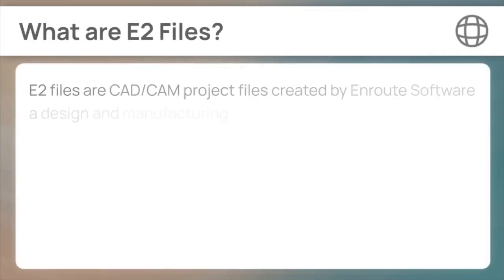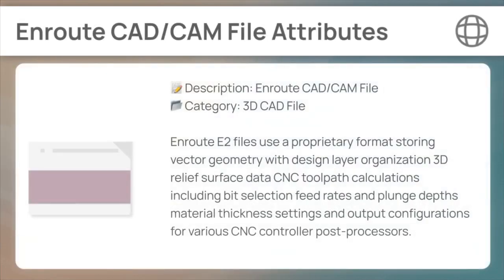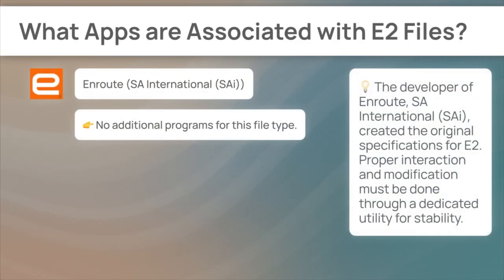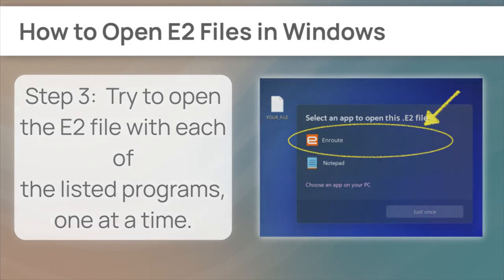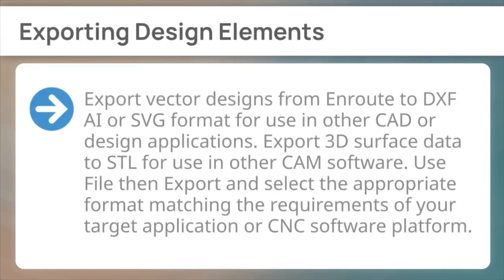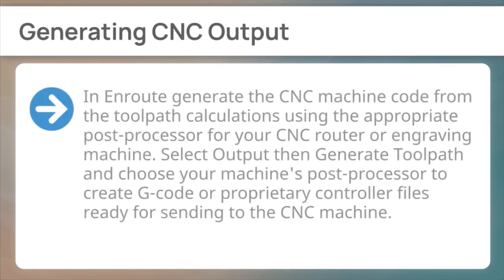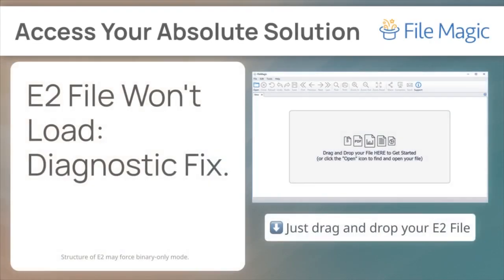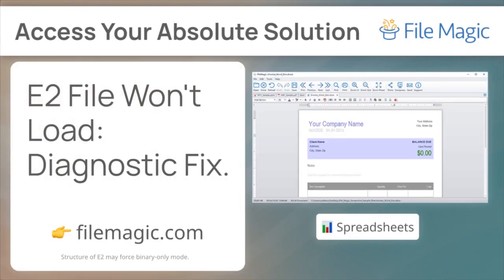How to Open E2 Files (Enroute Software)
Windows won't open your Enroute CAD/CAM File? You're not alone! I’ll walk you through how to open, view, and repair any E2 file on Windows—even if your computer doesn’t know what it is. 🪄✨ Universal File Solution (Download)

E2 files are CAD/CAM project files created by Enroute Software a design and manufacturing application used in sign making woodworking CNC routing and digital fabrication. They contain 2D vector designs 3D relief models toolpath definitions material settings and machining parameters for producing physical products on CNC routers and engraving machines.

Enroute E2 files use a proprietary format storing vector geometry with design layer organization 3D relief surface data CNC toolpath calculations including bit selection feed rates and plunge depths material thickness settings and output configurations for various CNC controller post-processors.

▶ Unpacking E2 Files:

- Learn which applications support this E2 format
- Fix E2 file association errors in Windows
- Opening in Enroute
- Discover the purpose of the E2 file
- Troubleshoot Windows errors preventing E2 access
- See where the E2 file format came from
- Generating CNC Output
- Exporting Design Elements

▶ Common E2 Programs:

Enroute (SA International (SAi))

🛠️ Troubleshooting Steps:

1️⃣ Opening in Enroute

Launch Enroute Software and open the E2 file using File then Open. The project loads with all vector designs 3D reliefs and toolpath calculations intact. Navigate between the Design Surface and Toolpath views to review the manufacturing design and machining operations configured in the project.

2️⃣ Exporting Design Elements

Export vector designs from Enroute to DXF AI or SVG format for use in other CAD or design applications. Export 3D surface data to STL for use in other CAM software. Use File then Export and select the appropriate format matching the requirements of your target application or CNC software platform.

3️⃣ Generating CNC Output

In Enroute generate the CNC machine code from the toolpath calculations using the appropriate post-processor for your CNC router or engraving machine. Select Output then Generate Toolpath and choose your machine's post-processor to create G-code or proprietary controller files ready for sending to the CNC machine.

Timestamps:

00:00 - E2 File Basics
00:24 - What Does E2 Mean?
00:50 - E2 Format Breakdown and Structure
01:09 - Software Requirements: E2
01:27 - Open a E2 File
01:55 - E2 Crash Fixes
03:04 - The Universal Solution